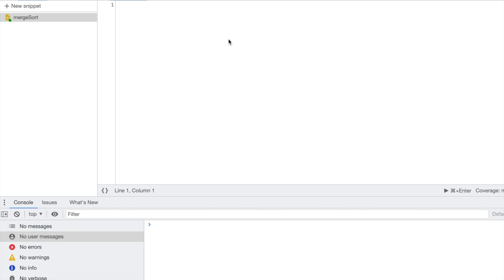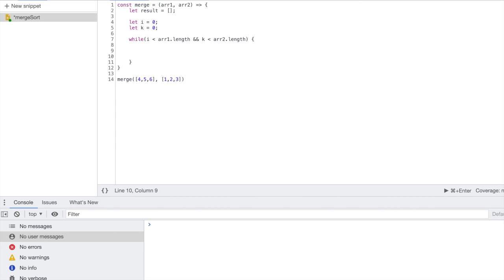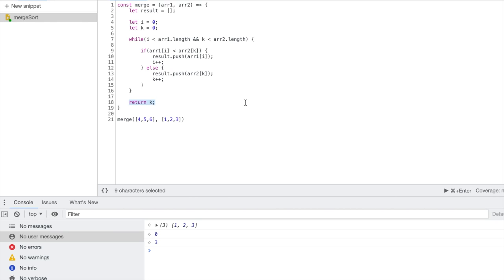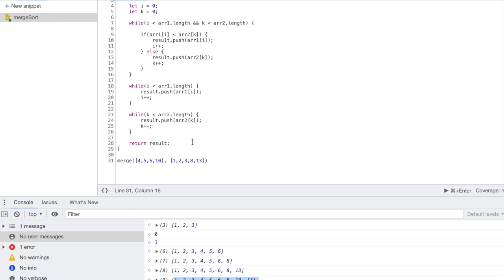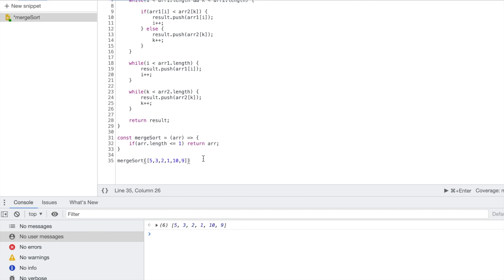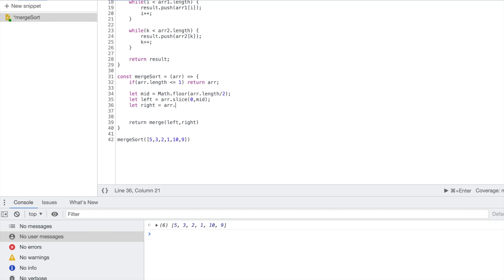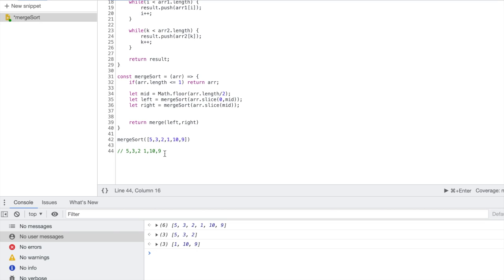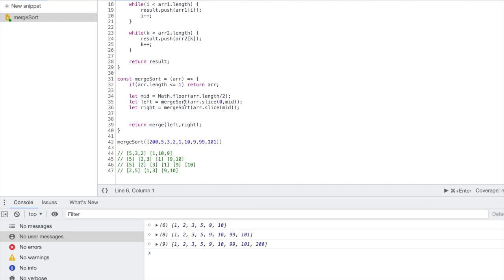Merge Sort JavaScript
Merge Sort requires a merging function, which merges two sorted arrays. This isn't very complicated at all. Next we must make the actual merge sort function that relies on recursion. This recursive function breaks down our input array into smaller arrays of 1 length or less. Next we use our merge function to rebuild these arrays into sorted pieces. This part can get a little confusing! Hopefully I offer some clarity in my video!